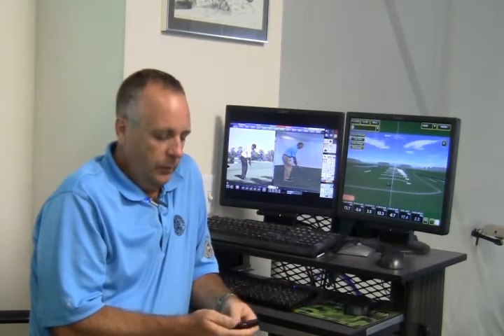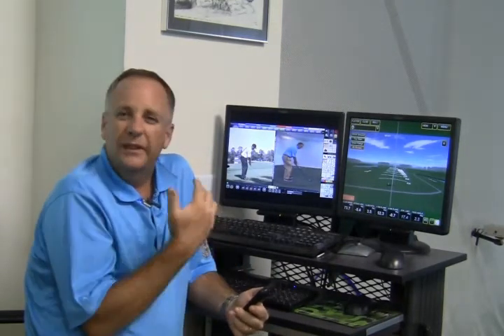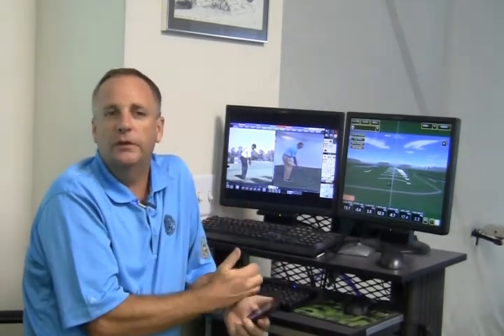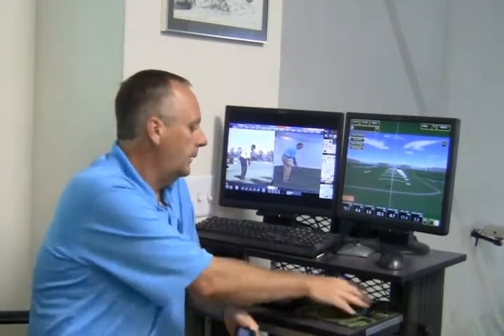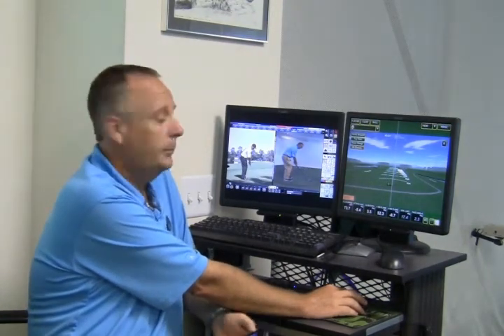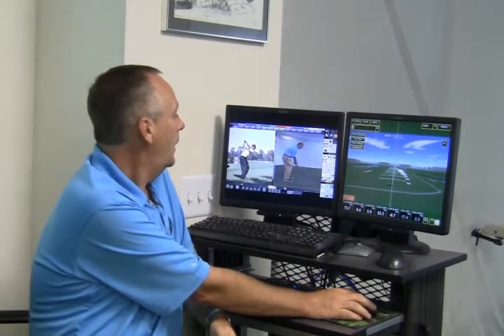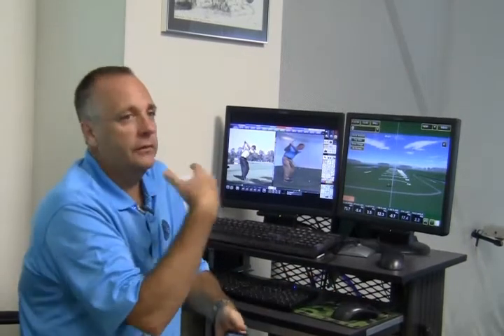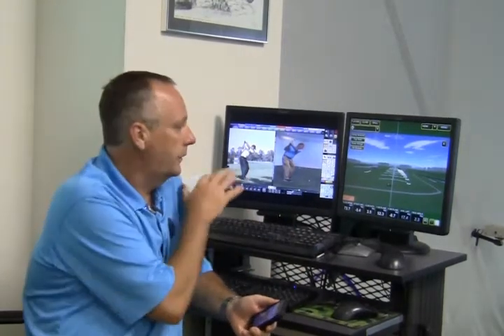Using Technology to Improve Your Golf Game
A look at some of the technology we use here at College of Golf to help student's improve their golf game.